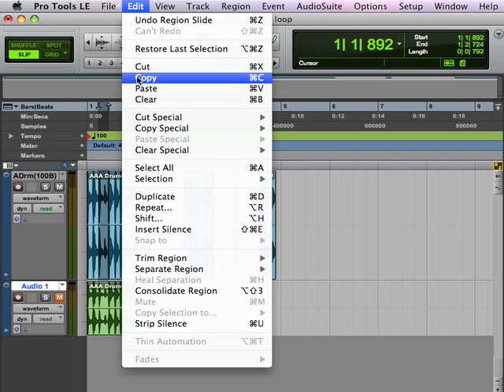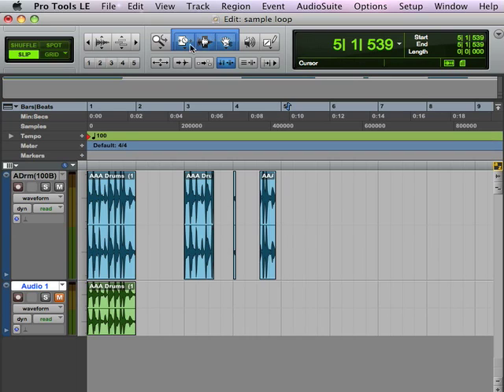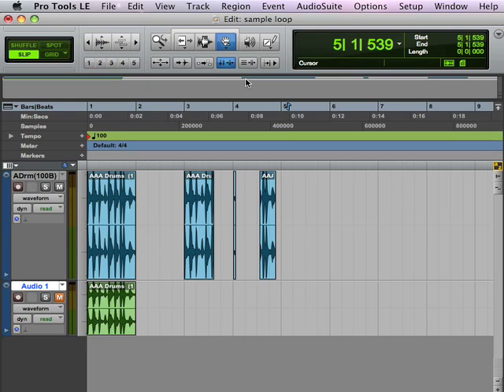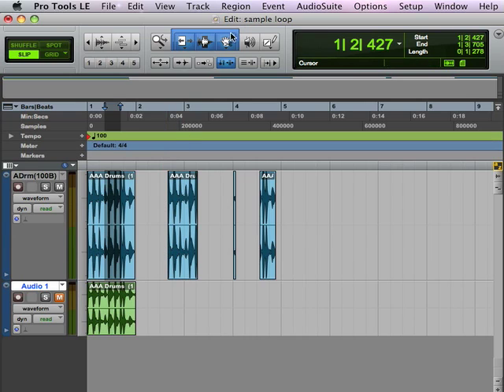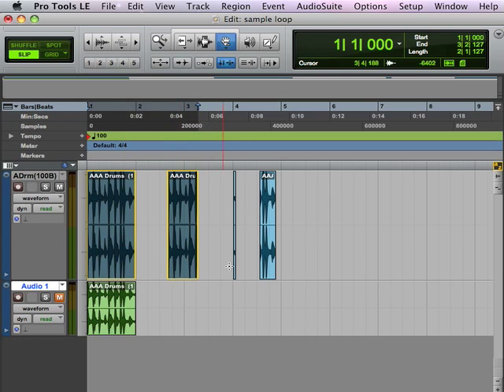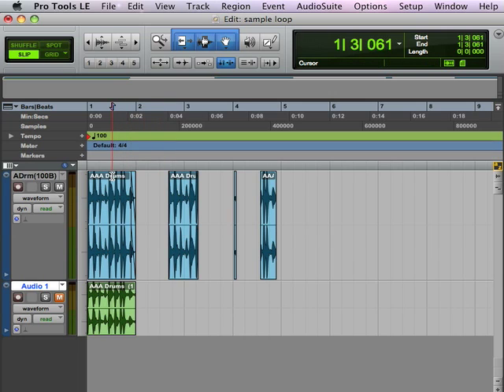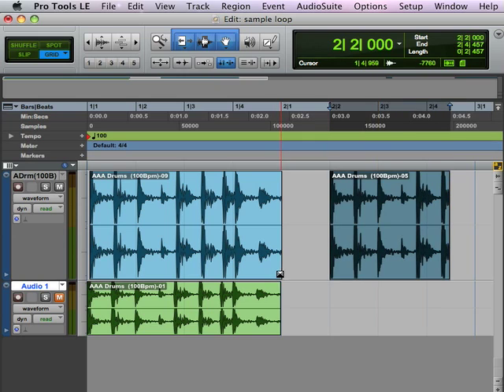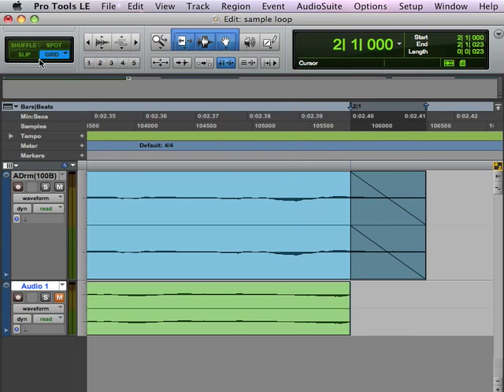Pro Tools LE 8 Instructional DVD 1 Lesson 20: smart tool